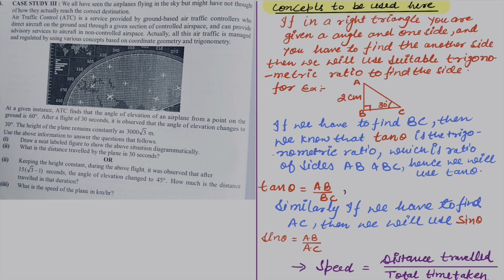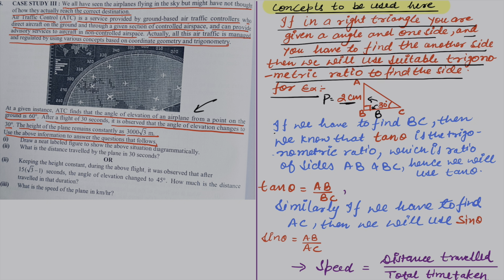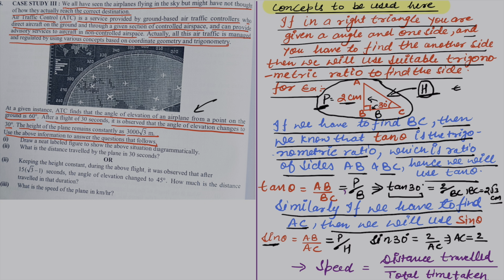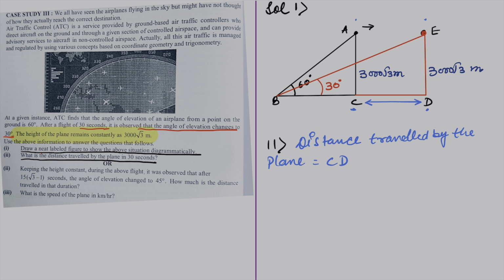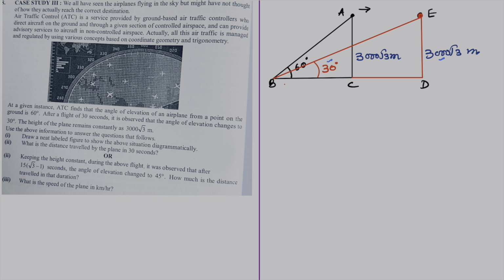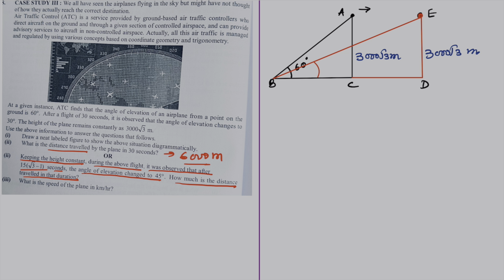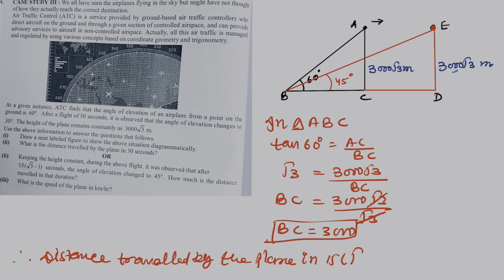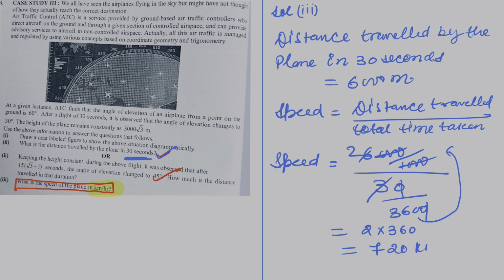Some Applications Of Trigonometry Case Study🔥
class 10 maths some applications of trigonometry
case study on some application of trigonometry
case study based questions class 10 maths
some applications of trigonometry class 10 solutions
case study based questions trigonometry